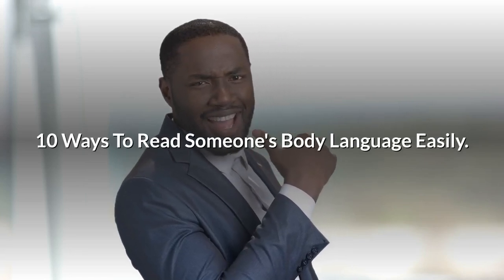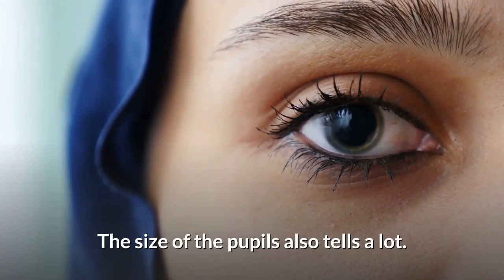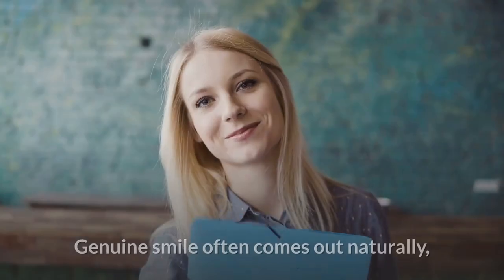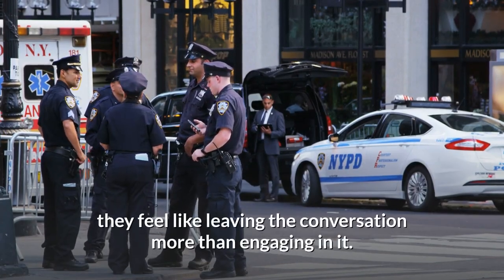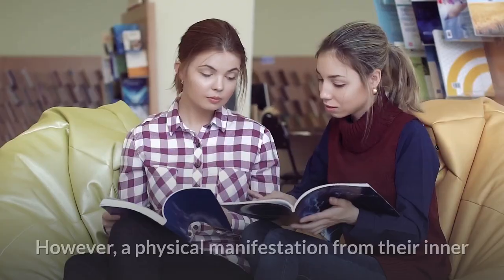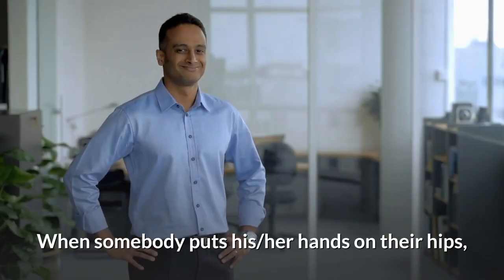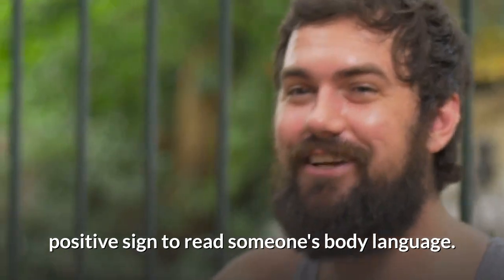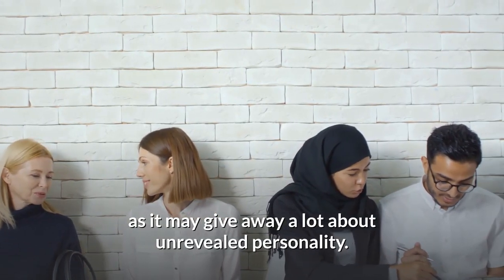10 Ways To Read Someone's Body Language Easily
Humans are not mind-readers, we cannot precisely know what is going on in someone else's mind. However, our psychological abilities are able to read the subtle signs given by the interlocutors.
Understanding micro language is good to process information and to read an atmosphere more accurately. Some of these pointers below will help you to read someone's body language easily

Hi everyone, on this channel you will get fun and interesting psychology, personal growth, interpersonal skills, social development, social anxiety, life coaching.
Subscribes for more videos like this.